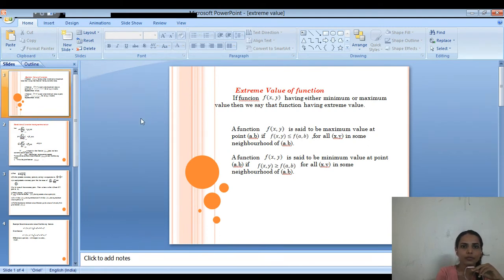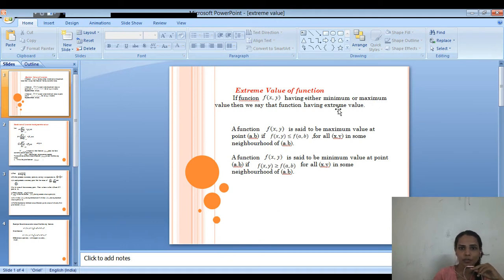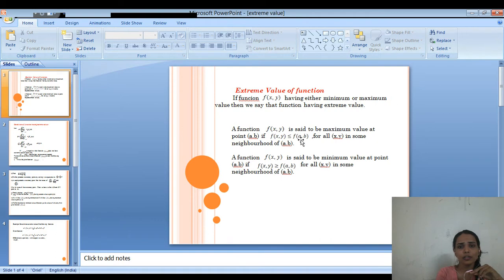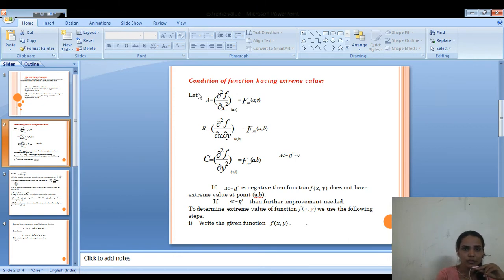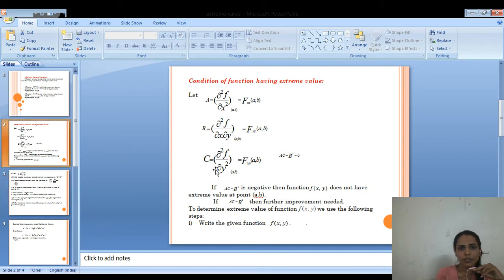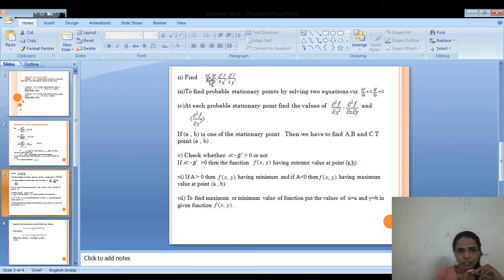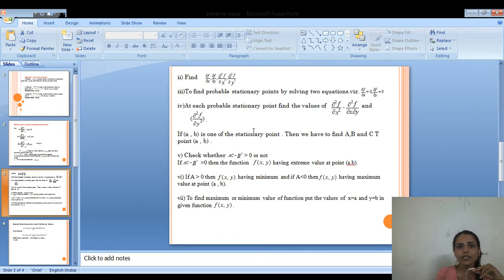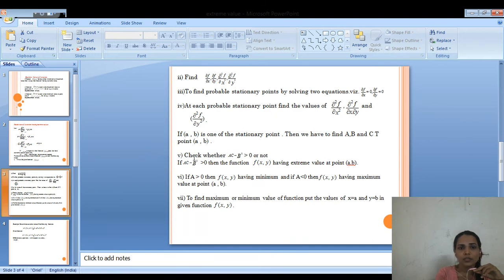Basic Knowledge for Extreme Value of function.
Easiest Method to find Extreme Value of function.